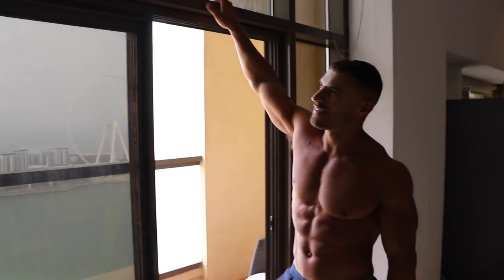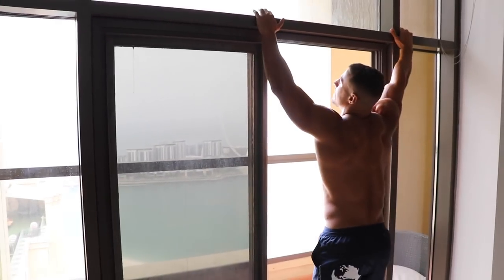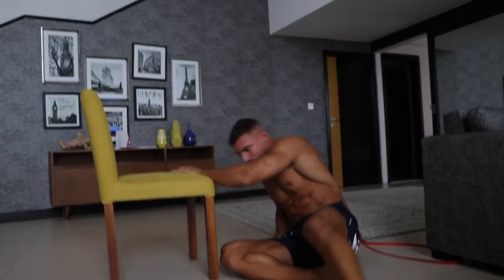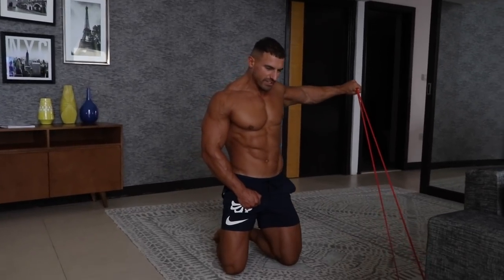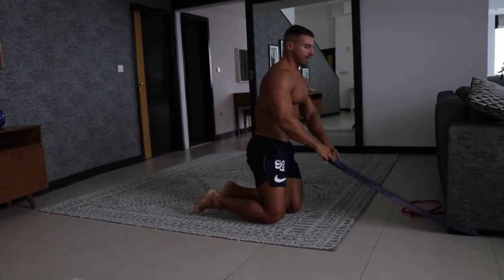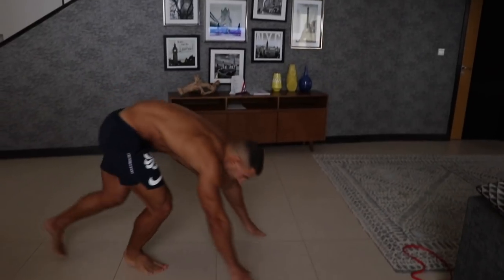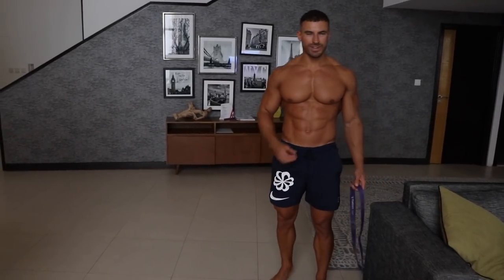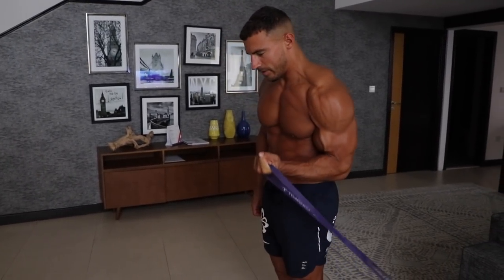Back & Biceps Bodyweight & Band Home Workout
Full pull workout which you can do at home using only your bodyweight and resistance bands.

The Routine:

A (Optional): Pull Ups: 5-10 reps, 3 Sets

B1: Chair Hug: 10-12 reps
B2: Single Arm Rear Delt Fly: 12-15 reps, 3 Sets

C1: Batwings: 12-15 reps
C2: Single Arm Band Row: 12-15 reps, 3 Sets

D1: Reverse Hyperextensions: 12-15 reps
D2: Face Pulls: 15-20 reps

E1: Single Arm Bicep Curl: 10-12 reps (top) + 8-10 reps (bottom)
E2: Reverse Band Flys: 10-15 reps + failure on dropset (~25-30 reps)

Each week look to make the routine more difficult by:
- increasing number of reps
- slowing down tempo
- increasing number of sets
- reducing rest period
- placing more tension on working muscle